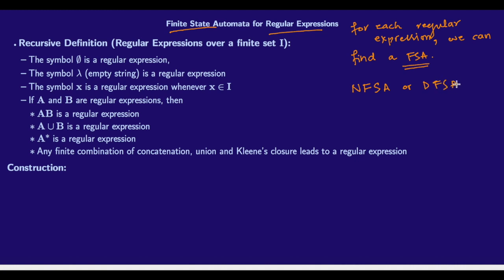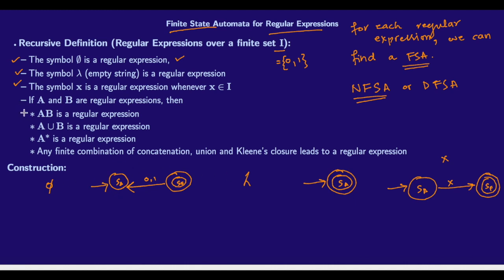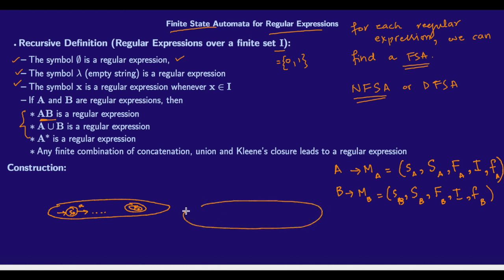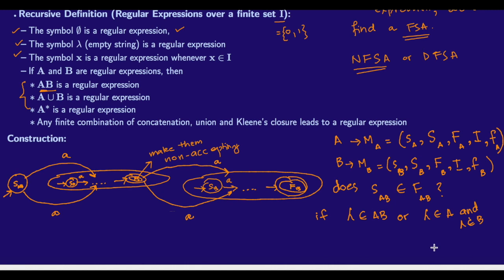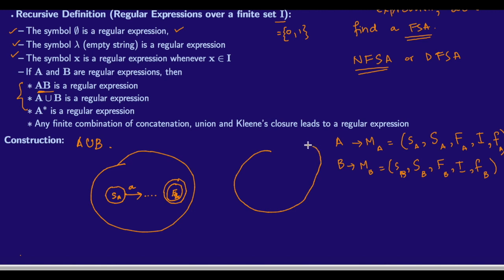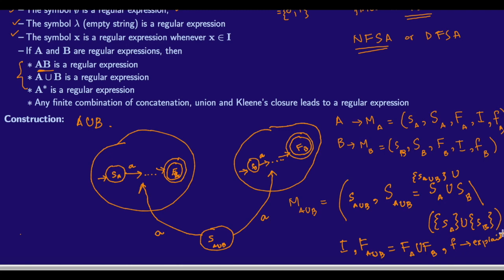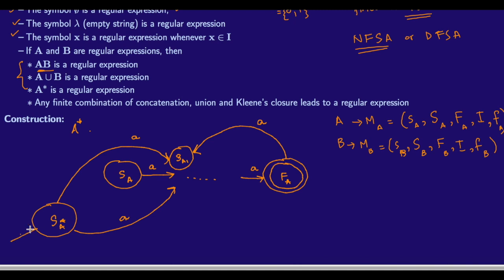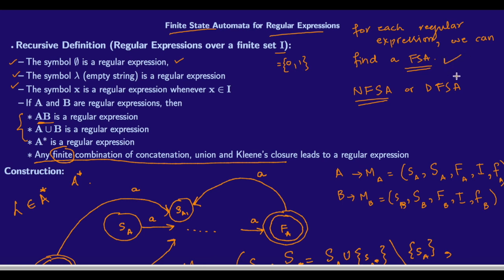Finite State Automaton for a Regular Expression: Kleene's Theorem Part 1